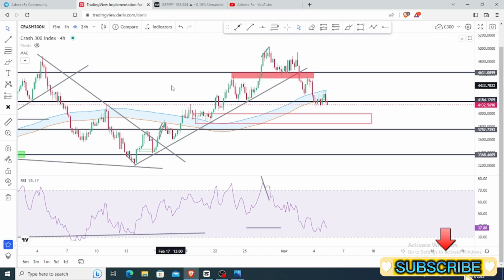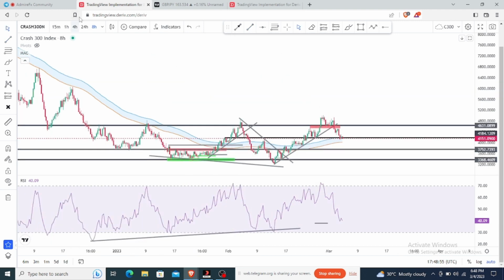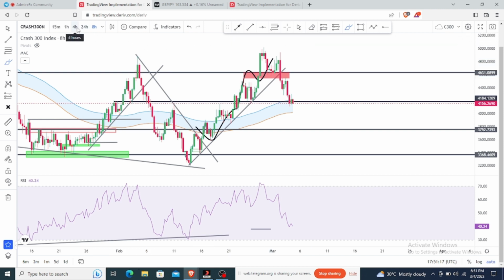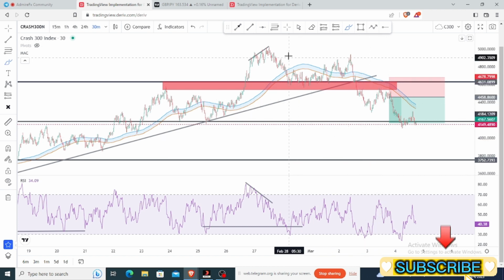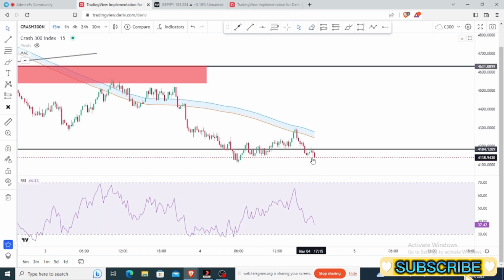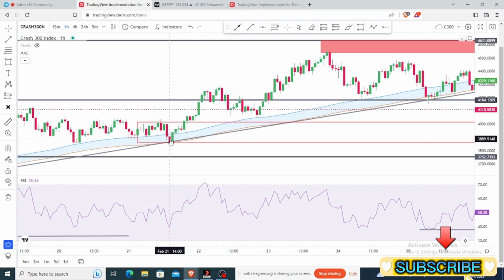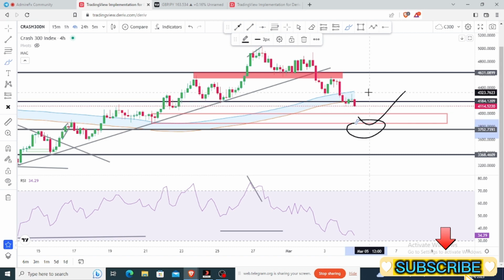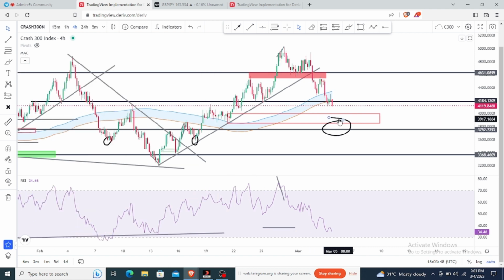Secret Boom and Crash Technical Analysis Strategy [Beginner Friendly]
IN THIS VIDEO I'LL SHOW YOU Secret Boom and Crash Technical Analysis Strategy Which Is Very Beginner Friendly. @dapowillis7278   @KOJOFOREX   @JeffreyBenson   @HabbyforexAcademy